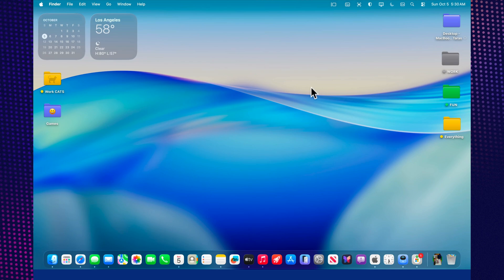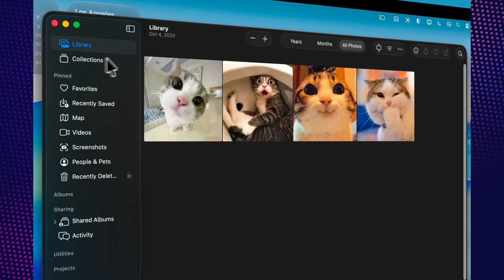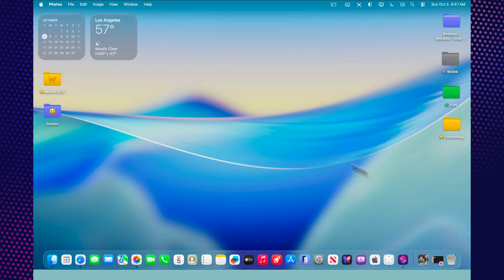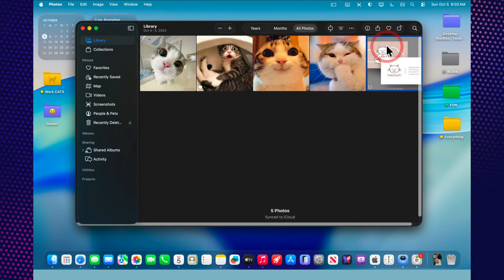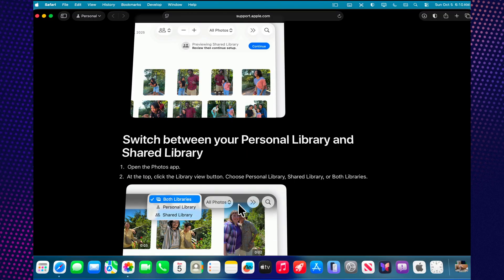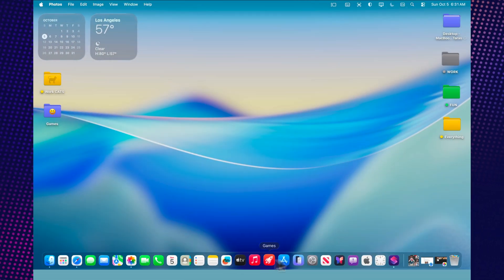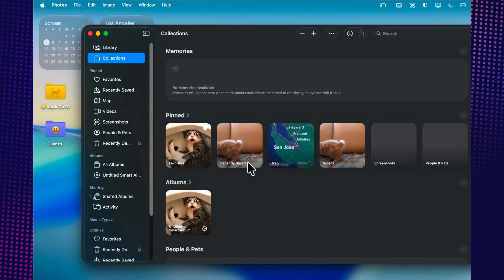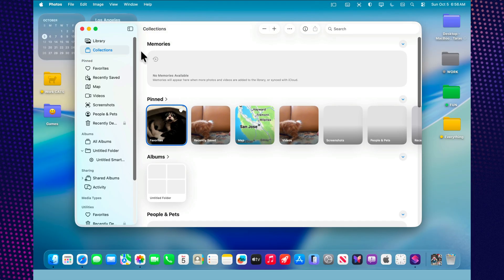macOS 26 Photos App — NEXT-LEVEL Editing & AI Tricks!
✨ Experience the next generation of creativity with macOS 26 Photos! 🍎
Apple’s latest update takes your photo experience to a whole new level — smoother, faster, and more intelligent than ever. With macOS 26 Photos, every image feels alive, every detail shines brighter, and every moment becomes part of a beautifully organized story. 🌅

Whether you’re managing thousands of pictures or just capturing everyday memories, macOS 26 Photos makes it effortless to browse, organize, and enjoy. 💫 It’s not just about storage — it’s about rediscovering your memories in a whole new light.

Step into the future of photography on your Mac with macOS 26 Photos — elegant, smart, and designed to make your images truly unforgettable. 🌈

📽️ Chapters

00:00 - BEGIN
00:41 - NEW NAVIGATION
01:29 - NEW FILTERS AND SORTING
02:04 - NEW EDITING TOOLS
02:56 - LIVE TEXT & VISUAL LOOK UP
03:36 - ICLOUD SHARED PHOTO LIBRARY
04:19 - SYNERGY WITH THE SYSTEM
05:07 - MEMORIES NEW FEATURES
05:39 - PRACTICAL DETAILS
06:28 - SECRET SECRET